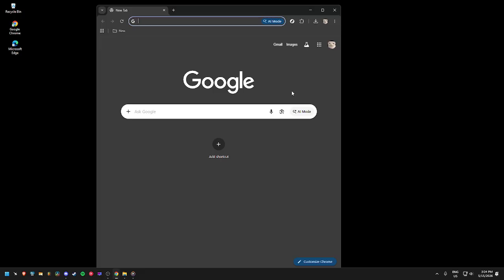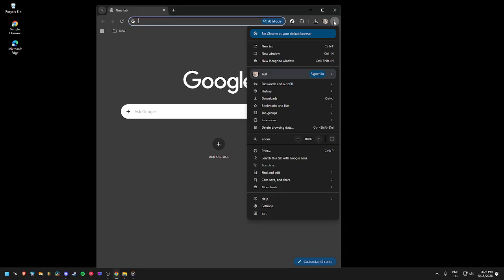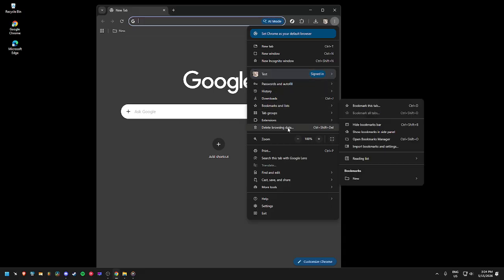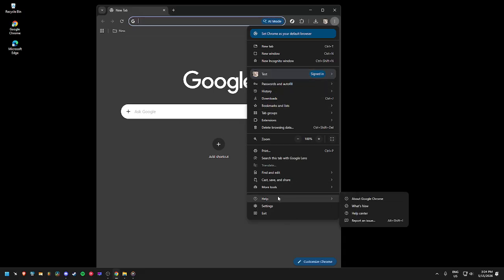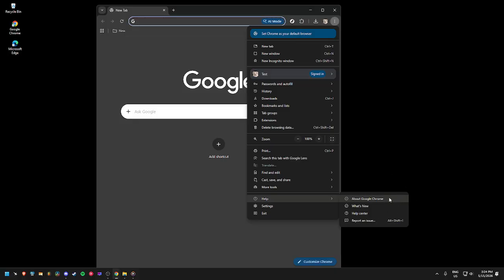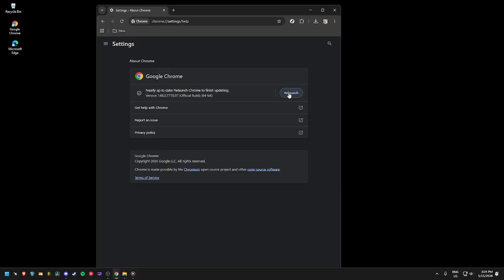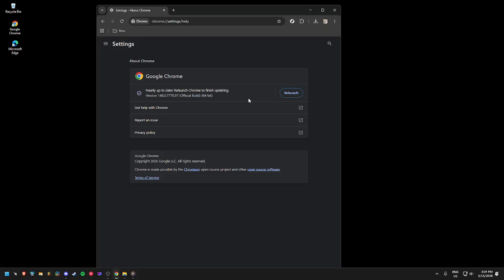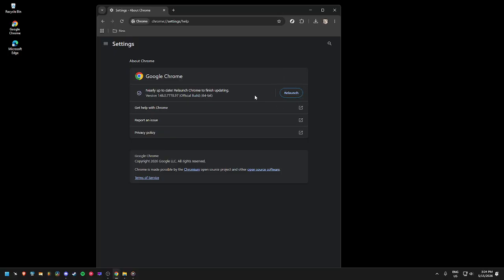How to Make Google Chrome More Secure in Just 2 Mins [2026 Step by Step]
Learn how to make Google Chrome more secure in just 2 mins with quick privacy and safety tweaks. In this tutorial, you’ll adjust settings in Google Chrome to block risky downloads, improve site protection, and tighten permissions. Search phrases like how to secure Chrome, Chrome privacy settings, and Chrome security tips match what you’ll do step by step.

-Google Drive
-Google Meets
-Google Sheets
-Google Chrome
-Google Forms
-Google Gmail